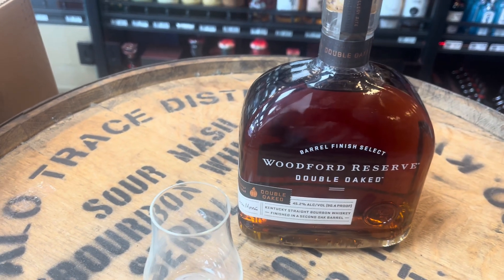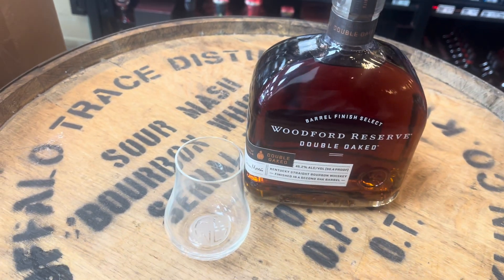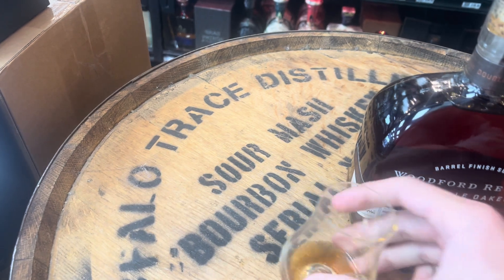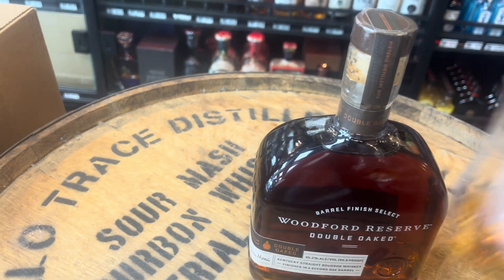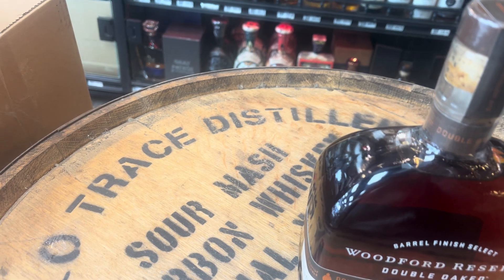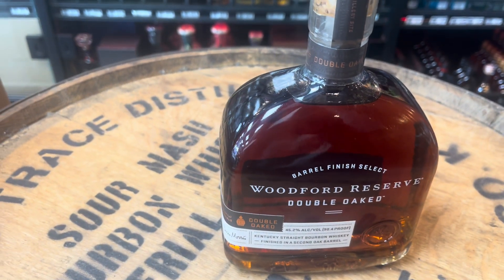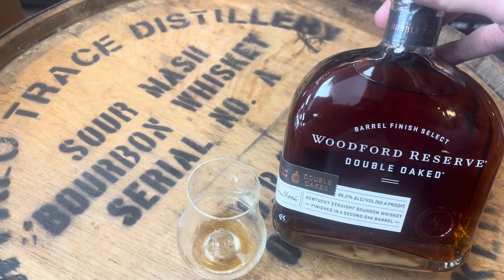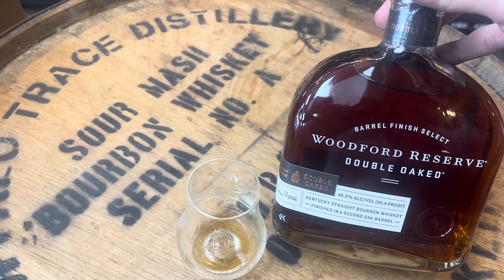WoodFord Double Oaked Review & Tasting Notes..